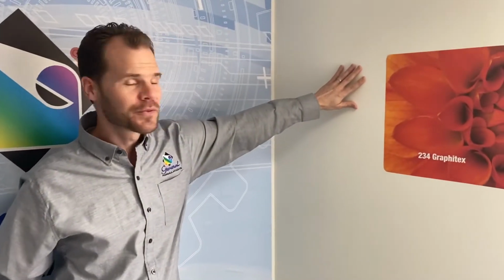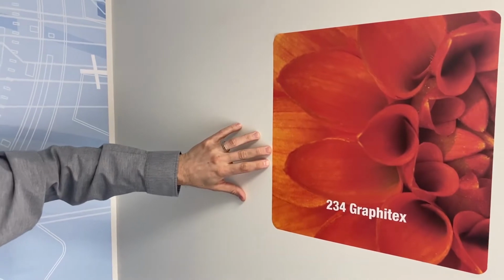GF 234 GraphiTex™ Wall Fabric - Product Snapshot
GF 234 GraphiTex™ Wall Fabric is a 7.0 mil white woven polyester with a removable adhesive and a great canvas finish. Designed for edge-to-edge prints and fiber-free contour cutting. It is perfect for installing on smooth painted drywall surfaces and can be printed with solvent, eco-solvent, UV, and latex digital print systems.

Watch this video for a GF 234 GraphiTex Product Snapshot from Product Manager, Jay Kroll.